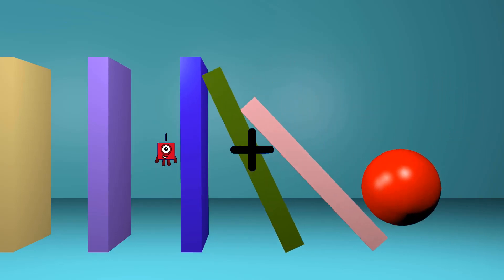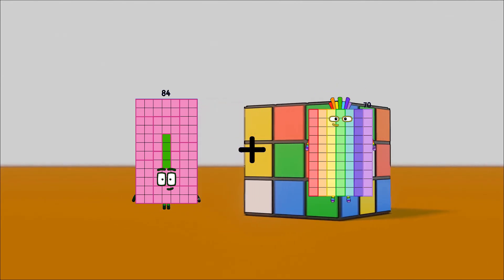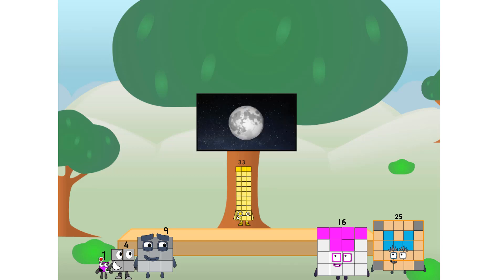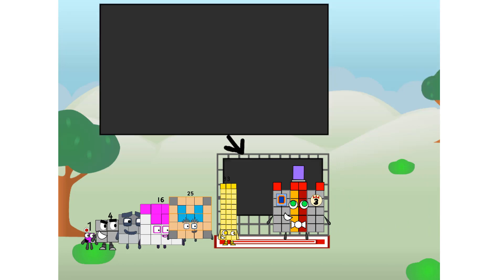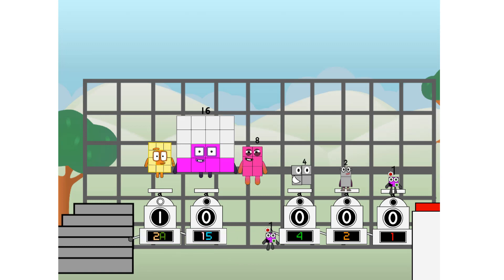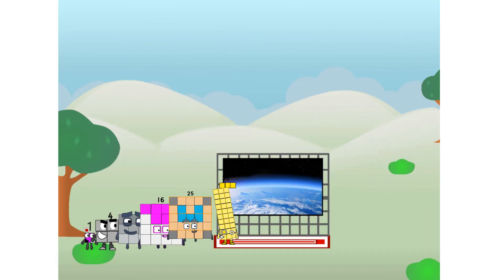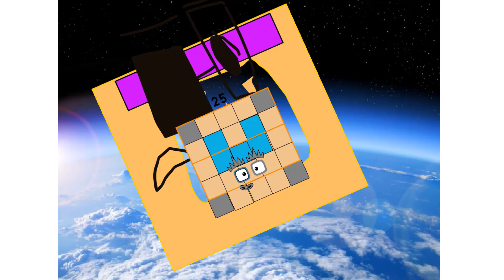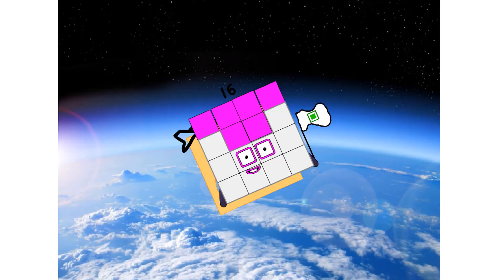Numberblocks Math: Undecimalblocks Square on the Moon | Numberblocks Step Squad | LEVEL 2 | #60